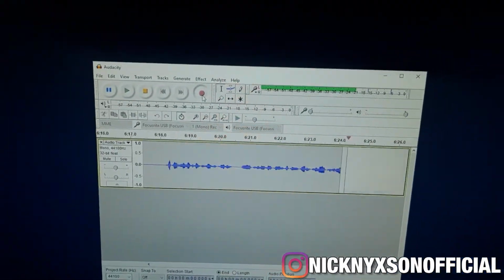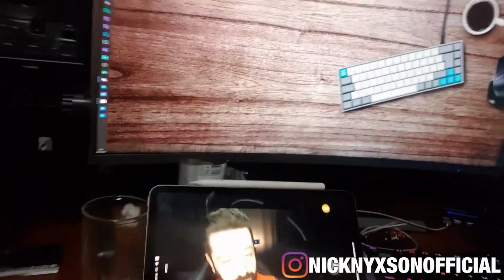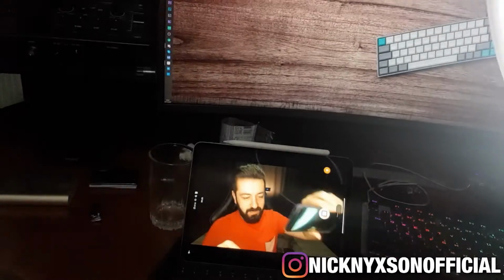How To Record Your ONLINE COURSE as Fast as Possible!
In this video I will be showing you how you can record an online course video, mainly talking head videos.
Mind that this video is my personal opinion which may be different from yours.

THE BEST After Effects Animations: 1.envato.market/WkADA